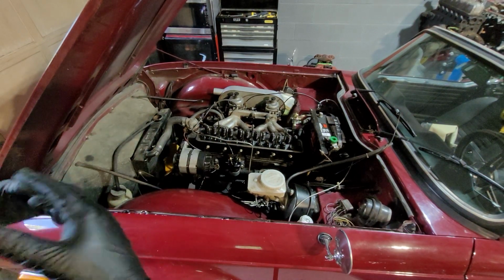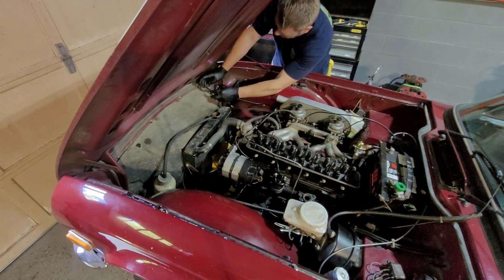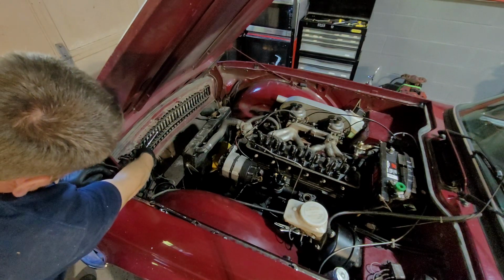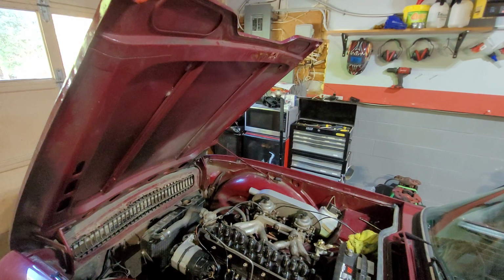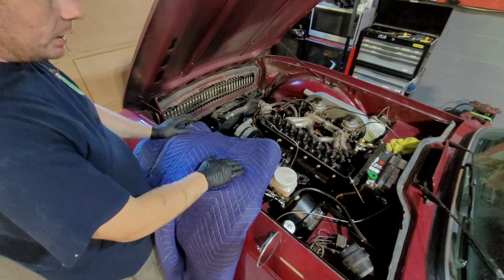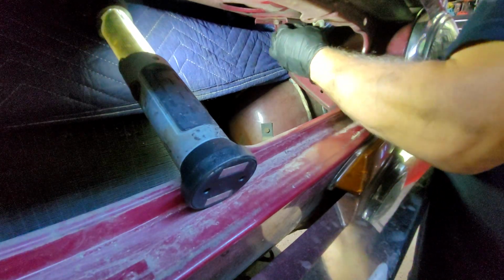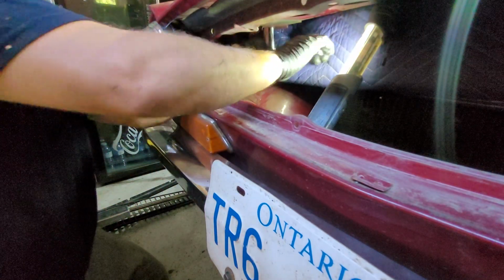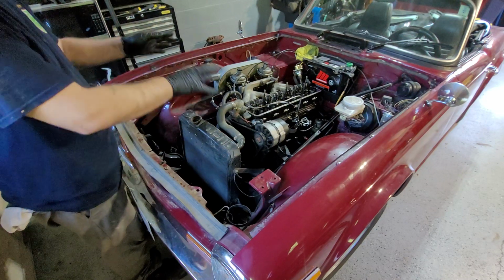Triumph Tr6 engine removel part 1: How to remove the hood/bonnet.